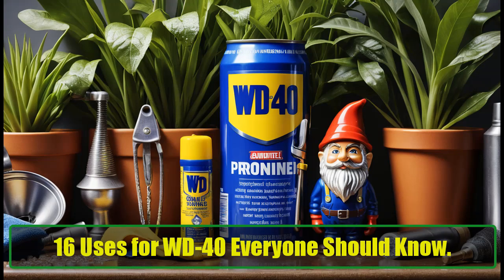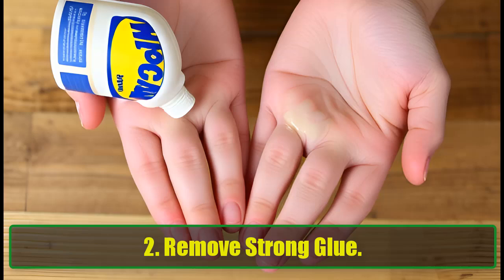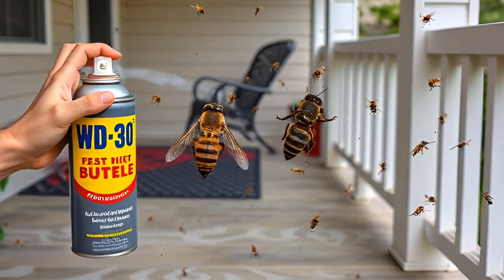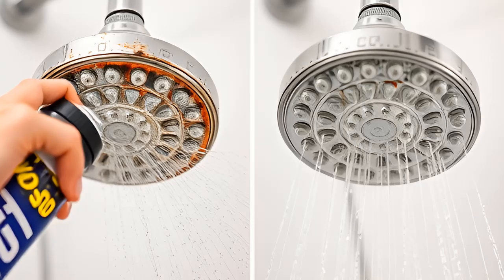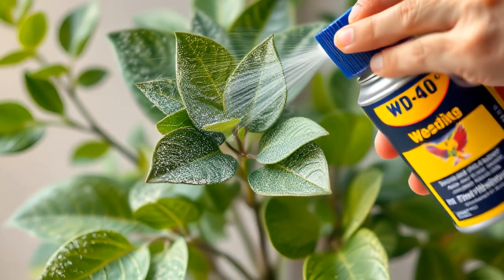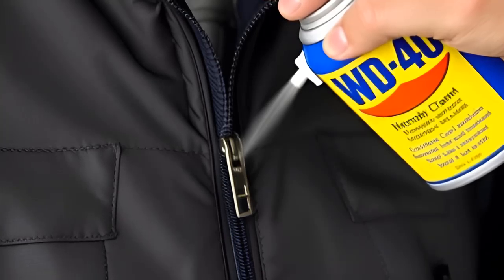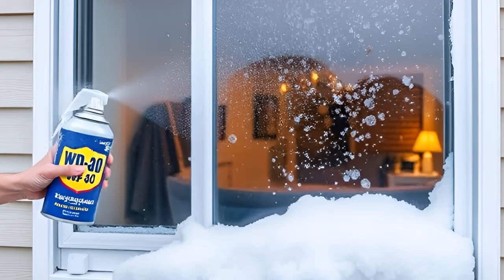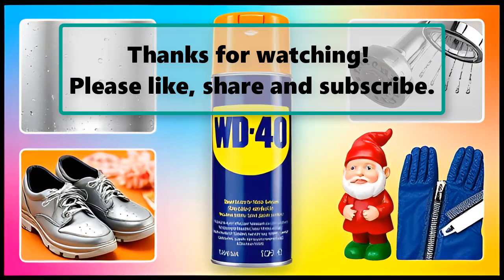16 Incredible Uses for WD-40 You Never Knew: Unlock Its Full Potential Today | Learning Hub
16 Incredible Uses for WD-40 You Never Knew: Unlock Its Full Potential Today | Learning Hub
In today’s video, we’re diving deep into the world of WD-40, a versatile household product that has been a trusted ally in many homes for decades. While most people know WD-40 as a lubricant for rusty bolts, you might be surprised to learn that this multi-purpose spray has a wealth of other applications that can simplify your life. From cleaning to maintenance, WD-40 is a true multitasker!

In this video, we’ll explore 16 incredible uses for WD-40 that everyone should know:

Clean Stainless Steel: Discover how WD-40 can restore the shine to your stainless steel appliances. Simply spray it on a rag and wipe for a brilliant finish!

Remove Strong Glue: Stuck on glue? WD-40 is here to help! Learn how to dissolve glue from hands and surfaces effortlessly.

Waterproof Leather Shoes: Find out how to protect your leather footwear from water damage with a simple WD-40 application.

Keep Wasps Away: Say goodbye to pesky wasps! Learn how to use WD-40 to deter them from building nests around your home.

Make Painting Easier: Get tips on how WD-40 can make your painting projects smoother, from loosening stubborn lids to prepping brushes.

Remove Wax from Candle Holders: Tired of wax spills? See how WD-40 can help you clean up candle holders in a snap.

Clean Your Showerhead: Restore your showerhead’s shine and remove rust easily with WD-40.

Loosen a Stuck Ring: Learn the quick fix for getting that stubborn ring off your finger using WD-40.

Remove Gum: Gum stuck to your shoe or hair? Discover the magic of WD-40 in getting it off with ease.

Spruce Up Artificial Plants: Keep your faux plants looking fresh and shiny with this clever tip!

Protect Wooden Tool Handles: Find out how WD-40 can help prevent splinters and keep your tools in great condition.

Shine Outdoor Statues: Learn how to protect and shine your garden ornaments with WD-40.

Fix Stuck Zippers: No more frustration with stuck zippers! WD-40 is your go-to solution.

Condition Leather Furniture: Keep your leather furniture looking new and prevent cracking with WD-40.

Prevent Grass from Sticking to Mower Blades: Get tips on how to maintain your lawnmower with WD-40.

Snow Prevention: Learn how to prevent snow buildup on windows and shovels for a smoother winter experience.

These are just a few examples of the countless ways you can utilize WD-40 in your home. This video is packed with practical tips and tricks that can save you time and effort in your daily routines. Whether you're a DIY enthusiast or just someone looking to simplify their chores, this video is for you!

Your support allows us to continue creating valuable content.